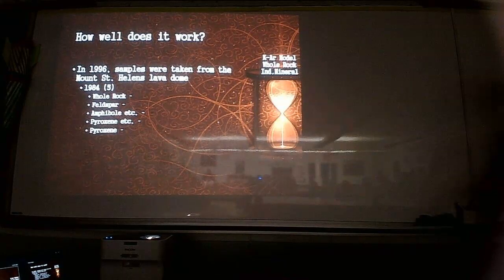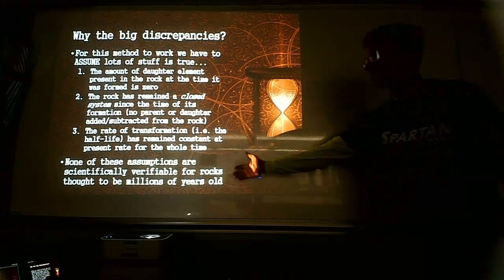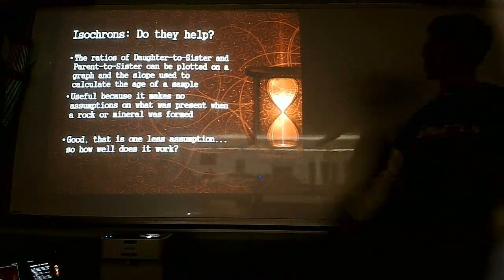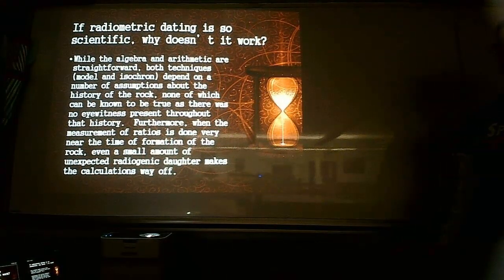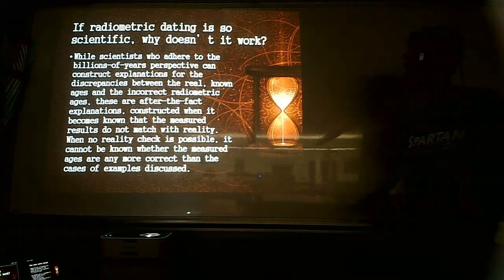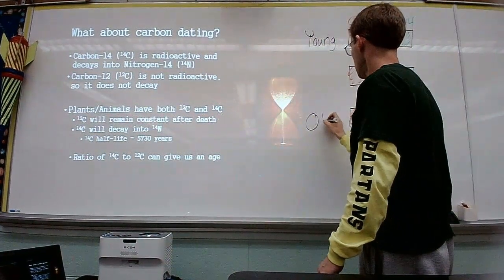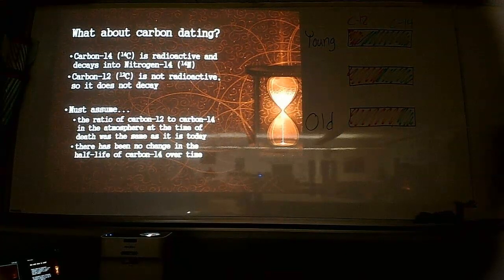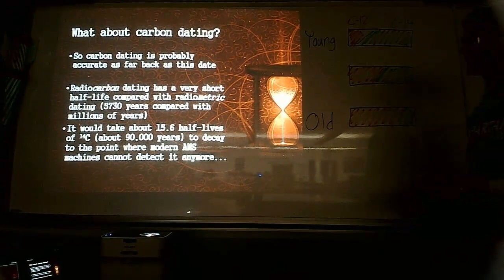Radiometric Dating Notes 2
Radiometric Dating from a biblical perspective